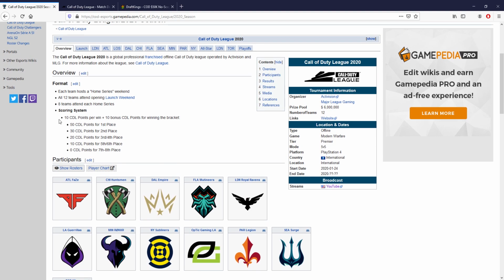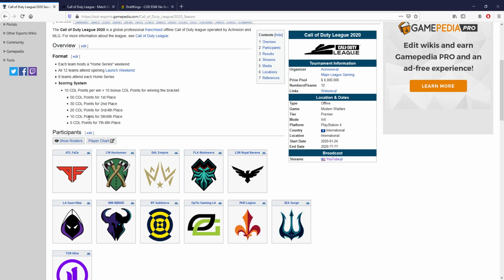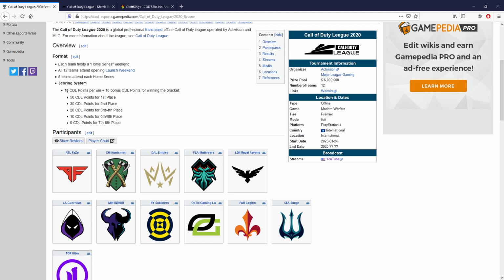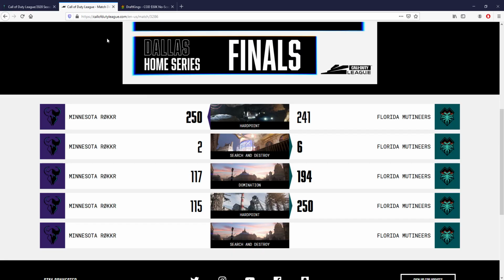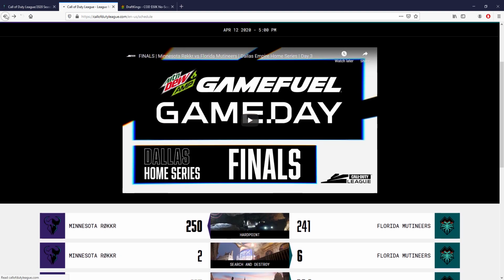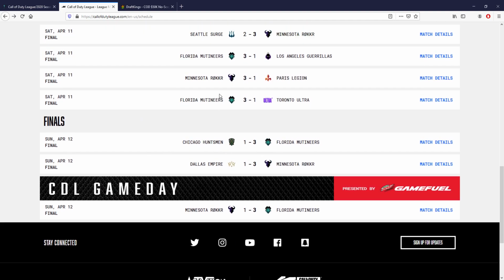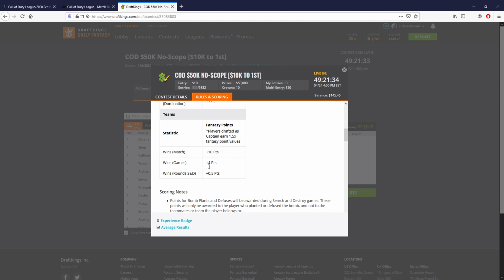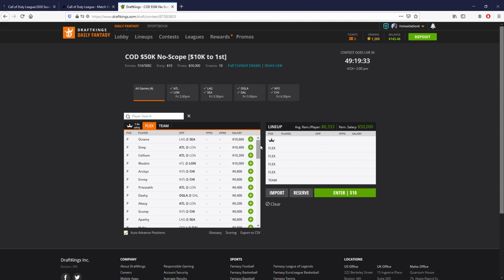DraftKings Call of Duty Esports How to Play DFS Advice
In this episode, we take a look at my DraftKings Call of DUTY and how to play it.